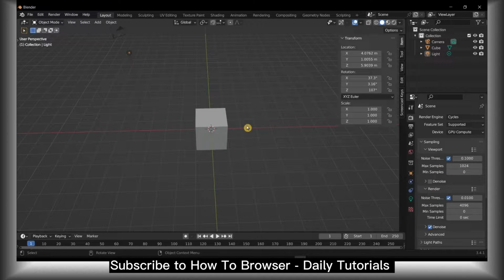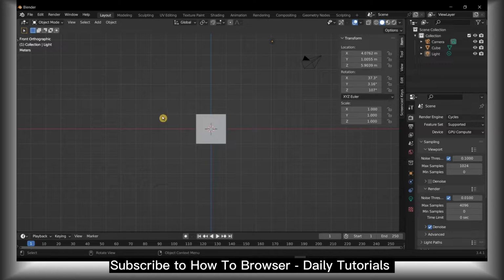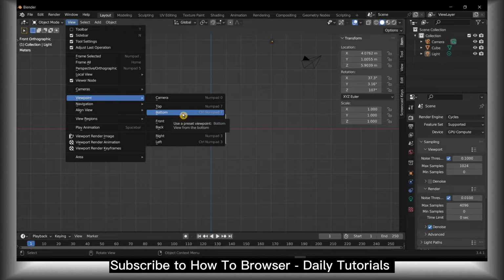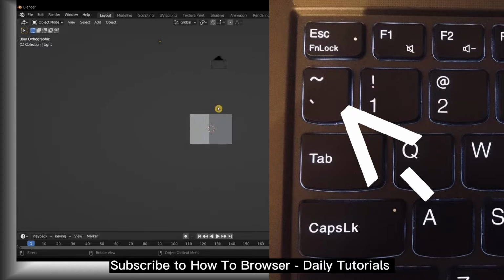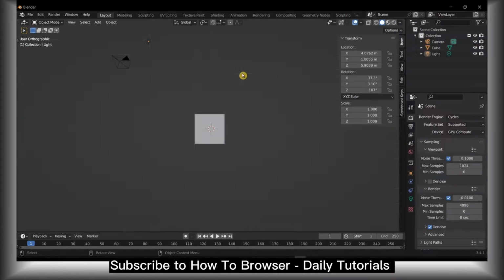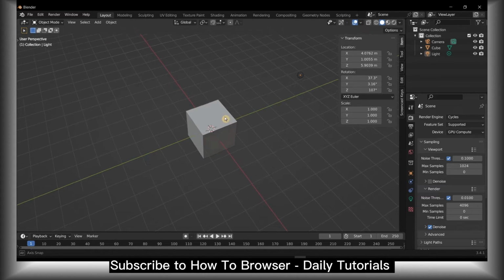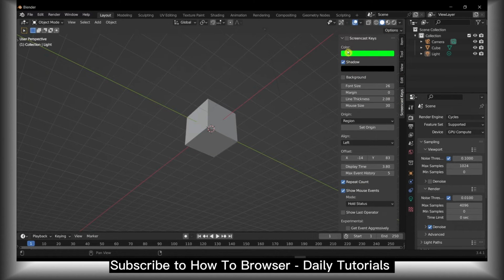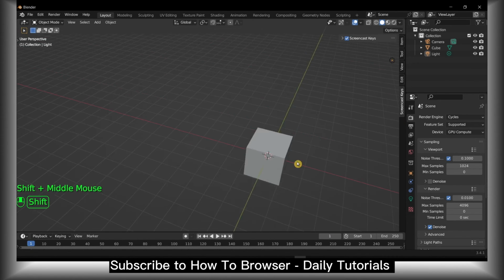Blender Tutorial: How To View Object From The Front In Blender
You won't want to miss a single detail of this tutorial since I will take you step-by-step through the entire procedure. So please follow along with me and watch the entire video on How To View Object From The Front In Blender